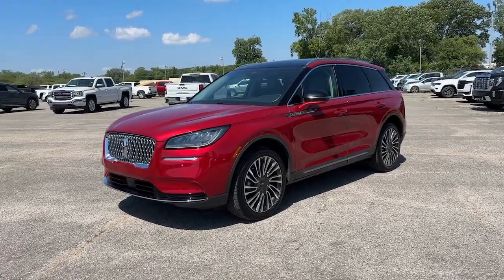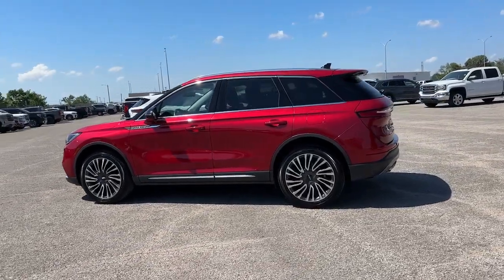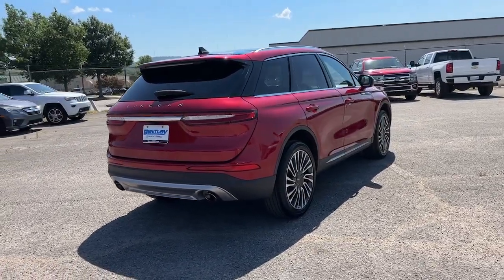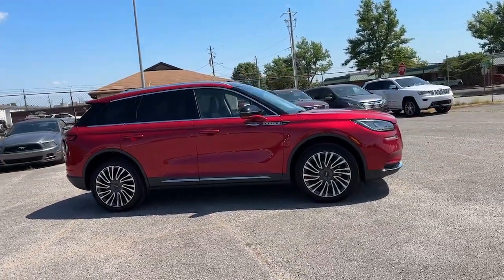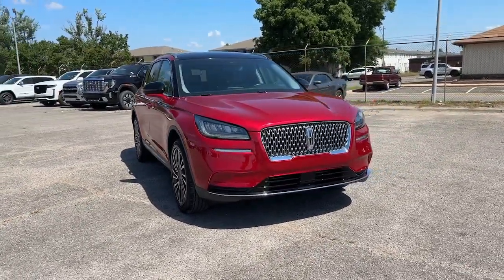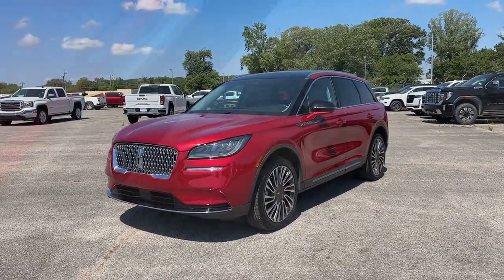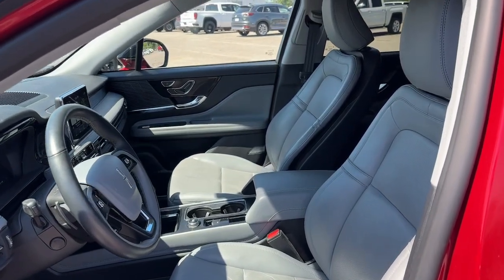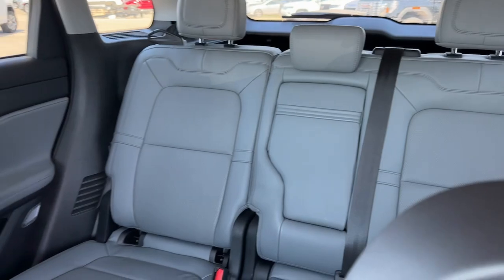2022 Lincoln Corsair Reserve Huntsville, Florence, Montgomery, Tuscaloosa, Decatur AL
Pre-Owned 2022 Lincoln Corsair Reserve available at Bentley Buick GMC located in 2118 Drake Ave SW, Huntsville, AL, 35805. Servicing the Huntsville, Florence, Montgomery, Tuscaloosa, Decatur area.

Get acquainted with the  2022  Lincoln Corsair.  Follow your heart's desire in this sleek, bold Corsair. Wrap yourself in the luxury of its premium interior, feel the security of its driver-assist safety tech, and enjoy the capability and convenience of this can-do SUV. The following are some of this vehicles highlighted options: Heated Steering Wheel
, Pre-Collision System, Touchscreen Infotainment System, Navigation System, Turbocharged Engine, Heated Driver Seat, Satellite Radio, Sunroof, Heated Rear Seat(s), Power Liftgate. Enjoy the satisfaction of true luxury in this stunning Corsair. Treat yourself to a test drive today. Our staff will toss you the keys and give you an outstanding customer experience.